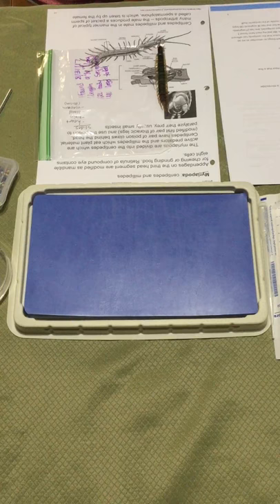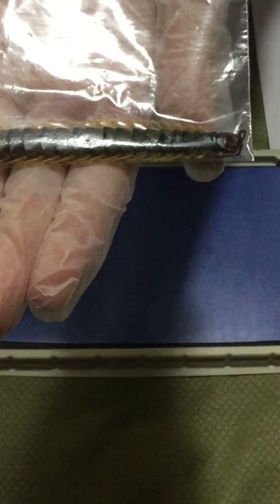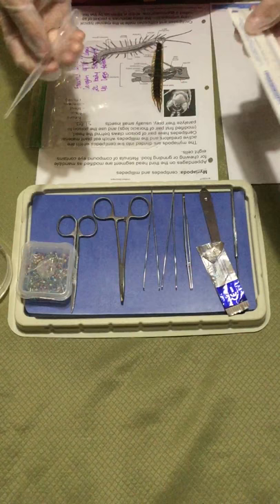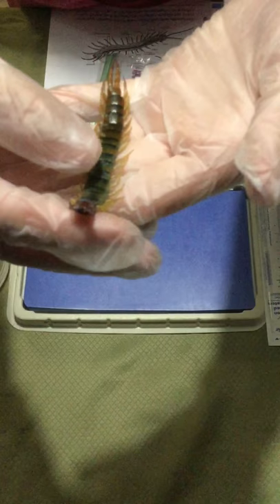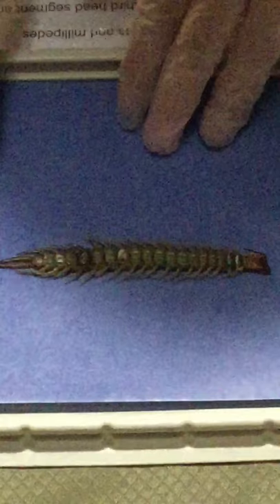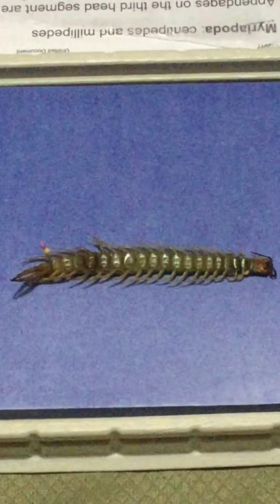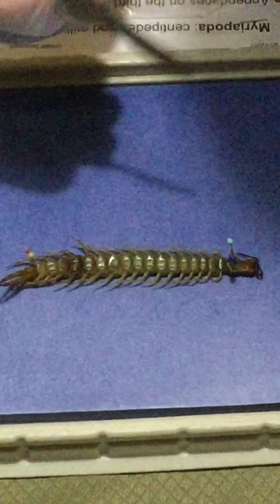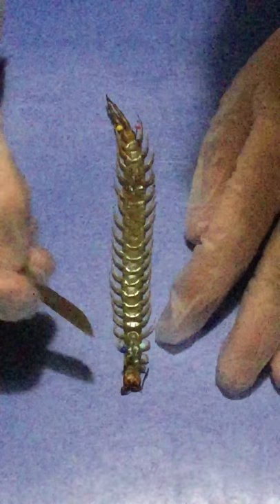Giant Desert Centipede Tools and Classification for Dissection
Pre-video to Dissection of Giant Desert (Texas Redhead Centipede). Gives tools and classification of this particular centipede.